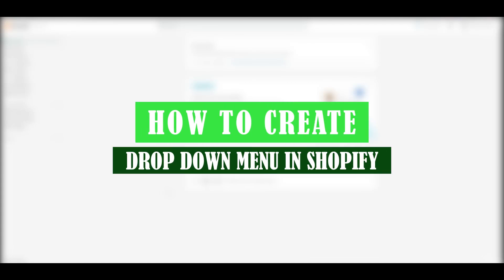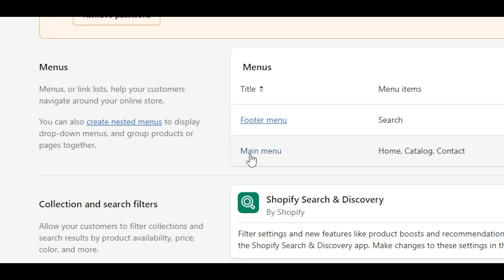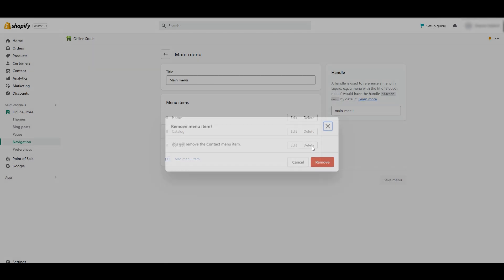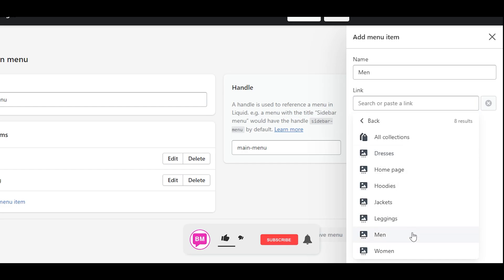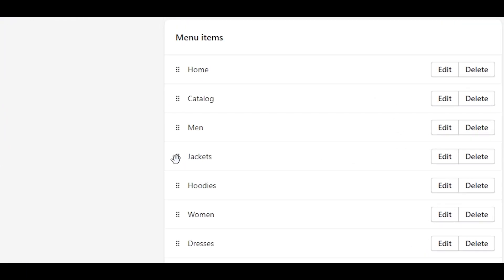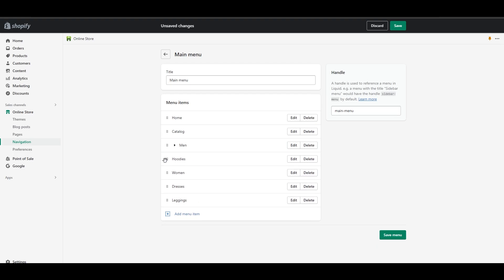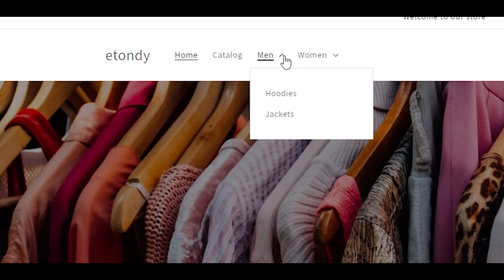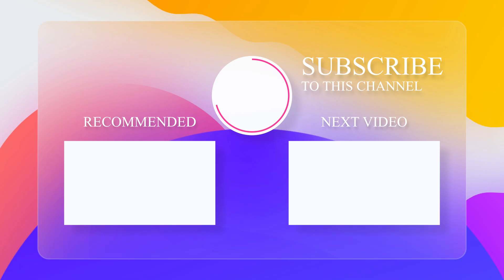How to Create a Dropdown Menu in Shopify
In this video, learn How to Create a Dropdown Menu in Shopify.

Dropdown menus are a great way to increase the efficiency of your shop. They allow you to easily select items from a list, making it easier to browse your store. We'll show you how to create a dropdown menu in Shopify, step by step. After watching this video, you'll be able to create dropdown menus in your shop with ease!

Creating a dropdown menu in Shopify is a great way to make your store more user-friendly. By allowing your customers to choose between different price options, you'll increase sales and shrink your customer's decision-making time.